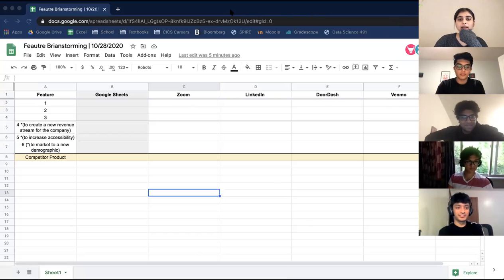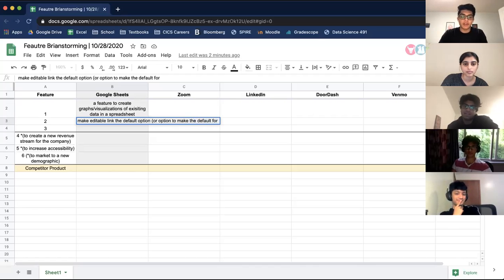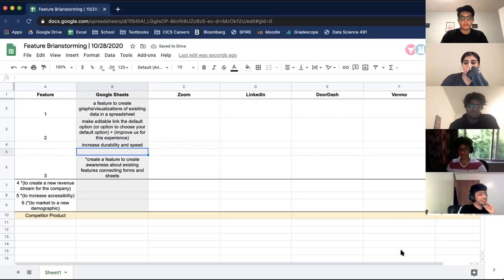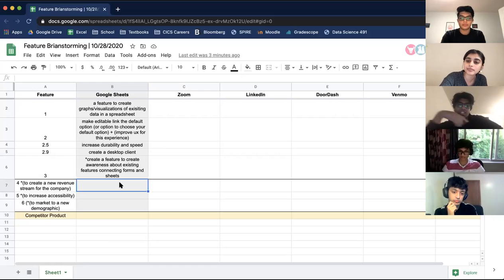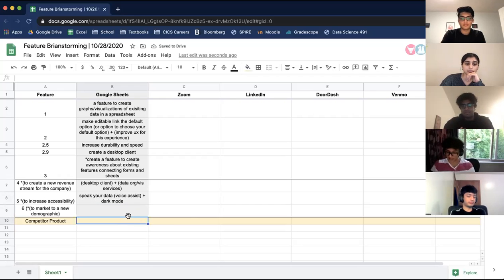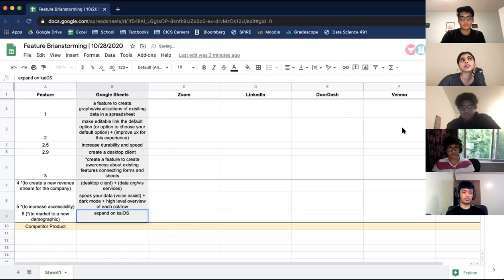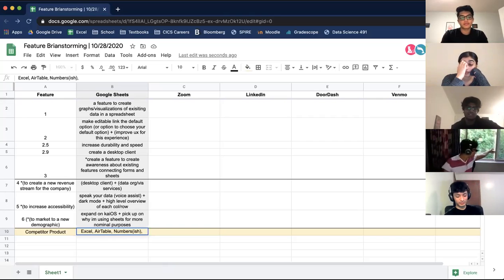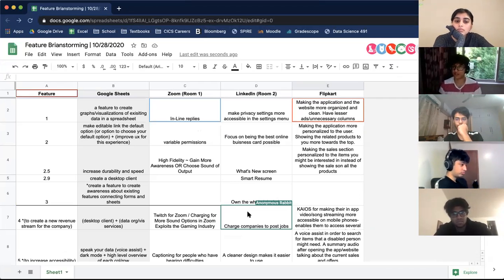Product Feature Thinking Seminar | Oct 28th, 2020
Thank you to everyone who came out to brainstorm with us!